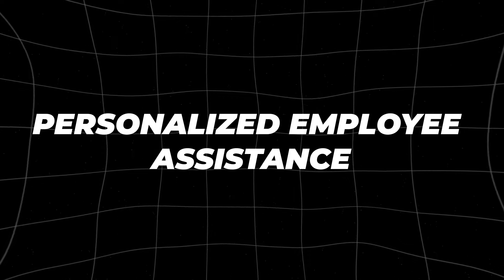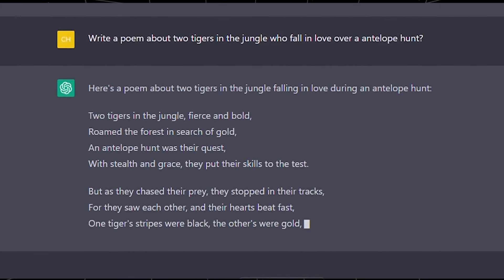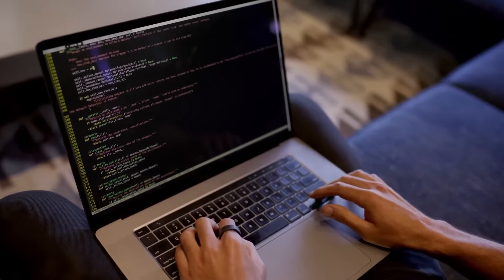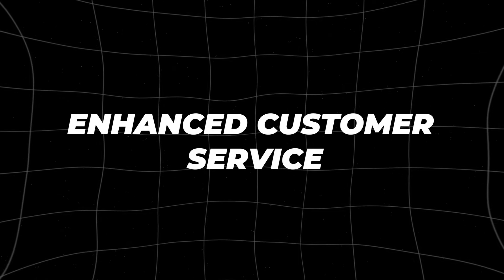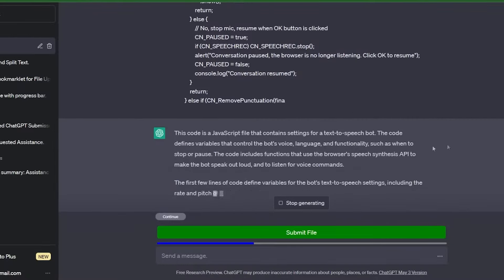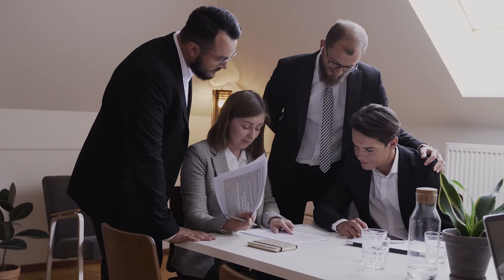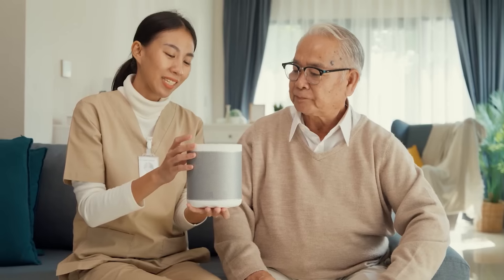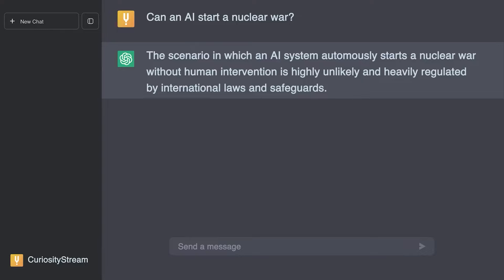5 Ways Chatbots Will Outperform and Replace You Sooner Than You Think!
5 Ways Chatbots Will Outperform and Replace You Sooner Than You Think!
Are chatbots really coming for your job? In today’s rapidly changing world, technology is advancing at an unprecedented rate, and chatbots are at the forefront of this revolution. This video uncovers five shocking ways chatbots are poised to take over roles that were once considered secure. From customer service to creative industries, the influence of AI-driven chatbots is expanding, and no job is truly safe.

As businesses increasingly turn to automation, understanding how chatbots will impact your career is crucial. We’ll explore real-life examples of jobs being replaced, the industries most at risk, and how this technological shift might affect your future employment prospects. Whether you’re an employee, a business owner, or someone just curious about the future of work, this video offers valuable insights into the chatbot takeover.

But it’s not all doom and gloom! We’ll also delve into how you can adapt to this new era of automation. Learn about the skills that will help you stay relevant and the industries where human touch is still irreplaceable. This information could be the key to safeguarding your career in an AI-driven world.

How are chatbots taking over jobs? Which jobs are most at risk from automation? What industries will be affected by chatbots? How can I protect my job from AI? What skills are safe from automation?Find the answers to these questions and more in this essential video. Don't miss out—watch till the end!